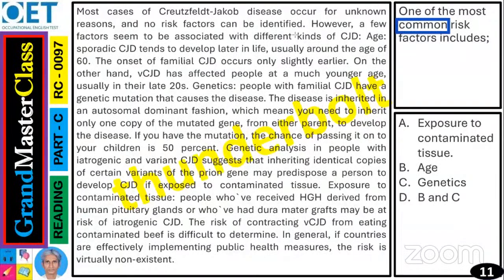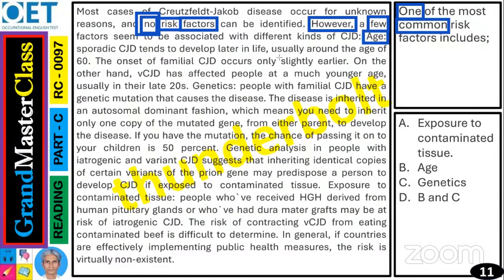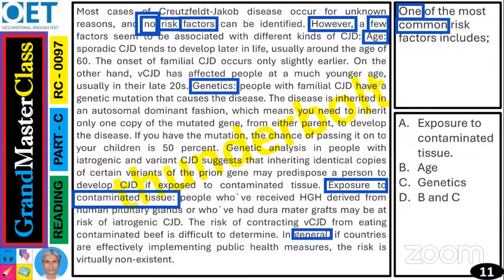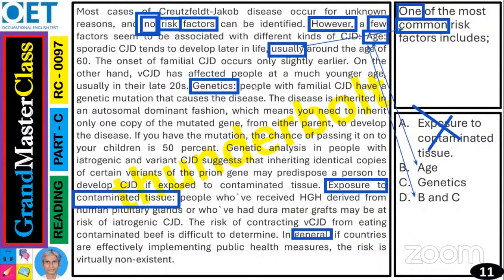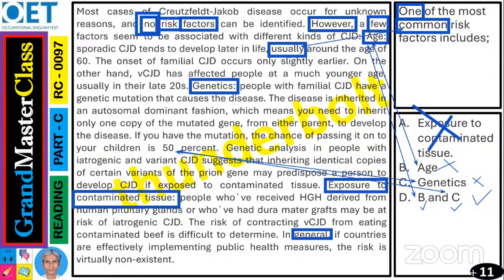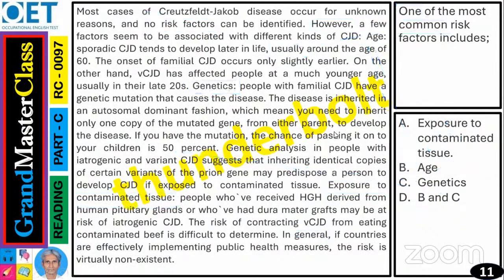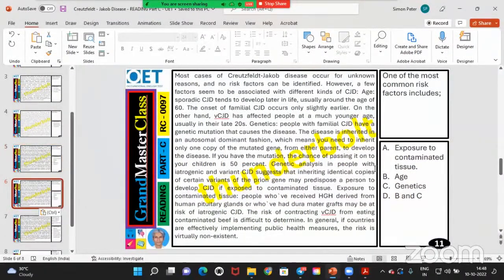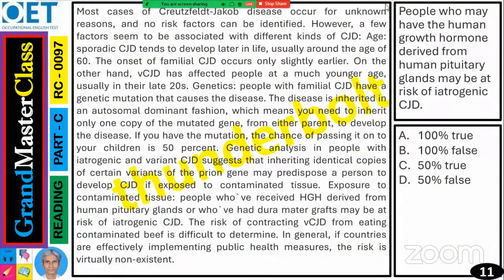Creutzfeldt-Jakob Disease Q11 - Part C - Reading Comprehension - Common Session